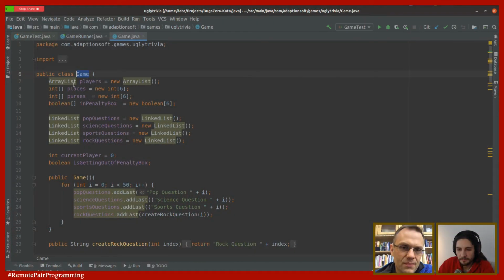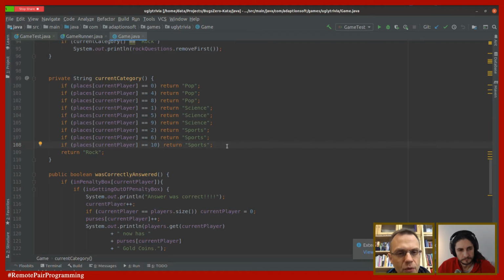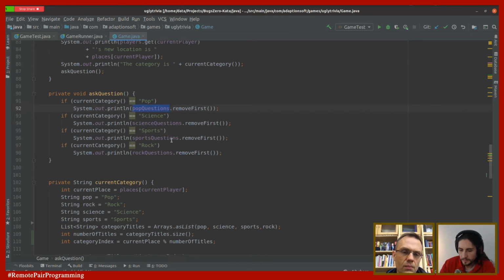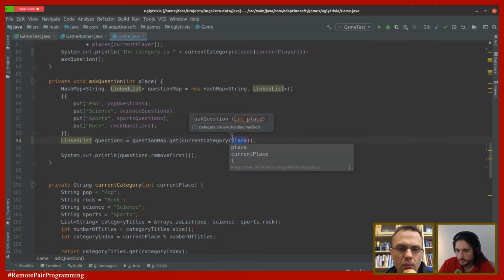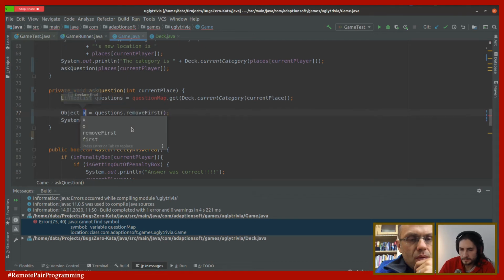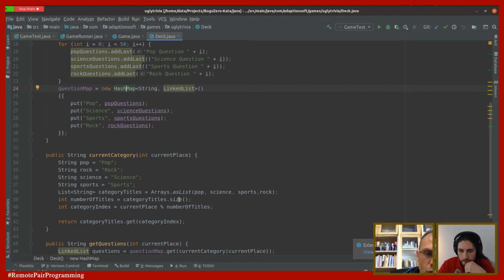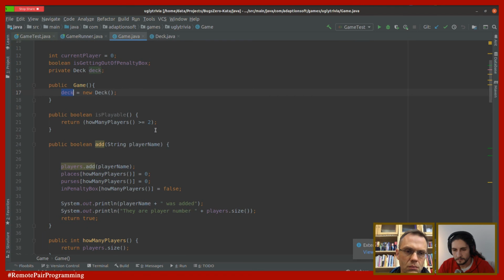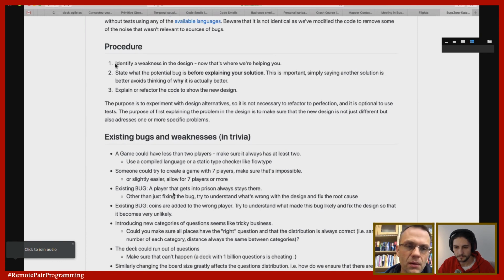RemotePairProgramming Ep 016: Adi & Johan - BugsZero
Johan and Adi discuss about the strong style pairing style. Johan likes to be the driver, and not having the keyboard all the time. The only problem is when you have a syntax problem, you would like to take the keyboard and fix it.
With Strong Style Pairing you get things moving, because you are not arguing about what to do next. This style forces you to explain yourself a lot clearer.